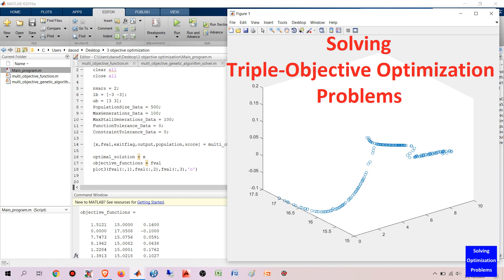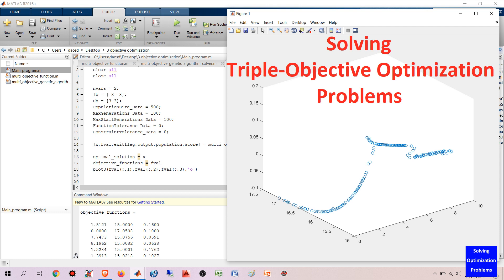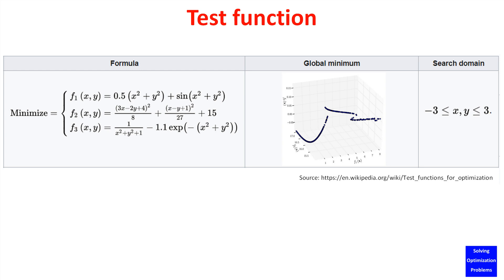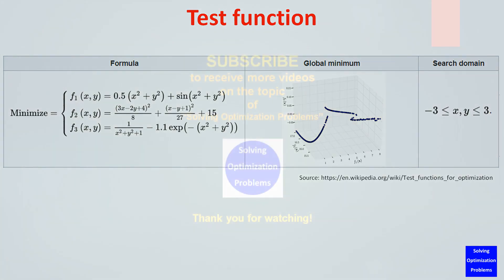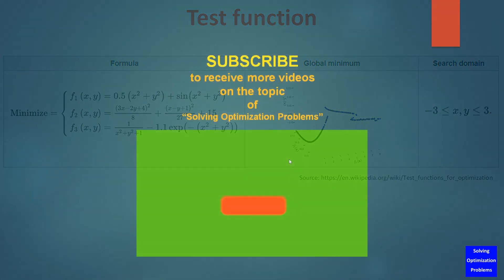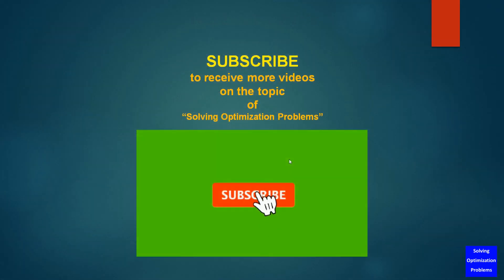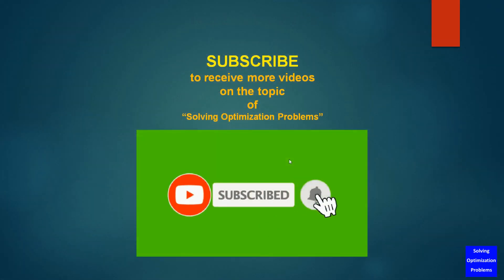How to Solve Triple-Objective Optimization Problems Using Matlab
In this video, I’m going to show you a simple but effective method to solve triple objective optimization problems using Matlab. Triple objective optimization is one of the popular multi-objective optimization problems used in various research fields, in which three objective functions are simultaneously  optimized. This method is based on multi-objective genetic algorithm solver in Matlab - it is very easy to use, and minimum programming skill is required. If you want to download this Matlab code, check the link in the video description.

All of my videos on the topic of Solving Optimization Problems